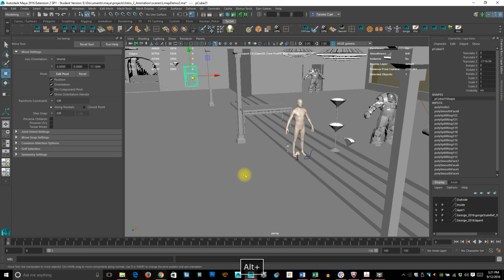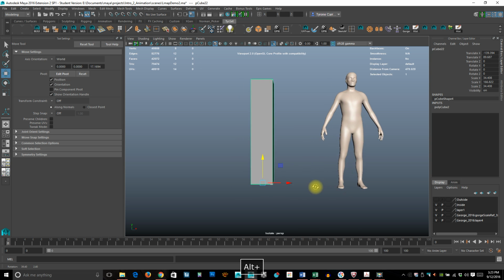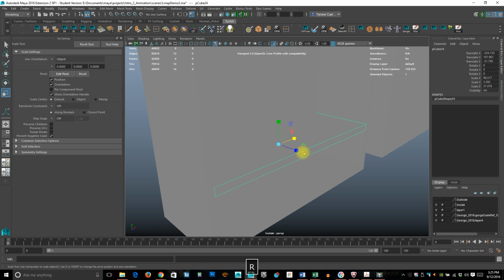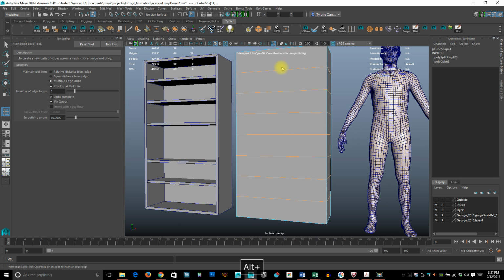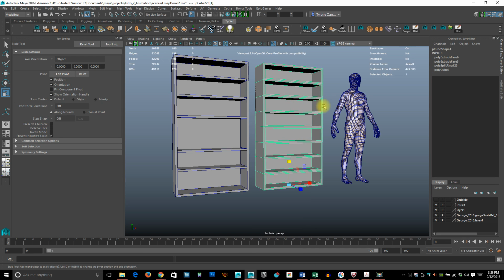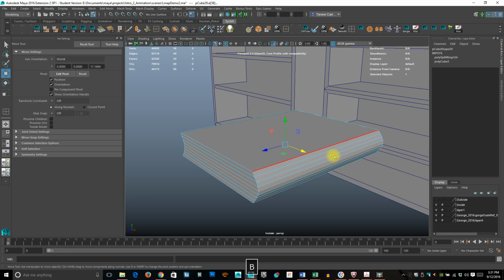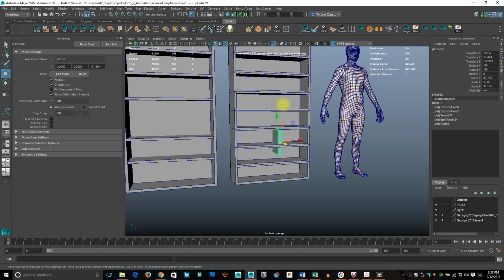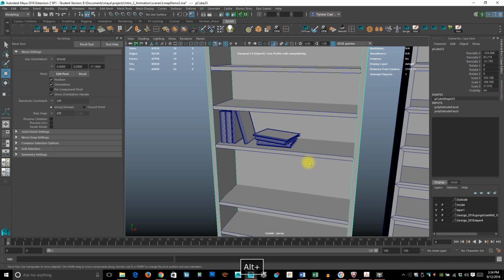Book n Bookshelf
Creating a simple bookshelf really quickly along with an accurate looking book.